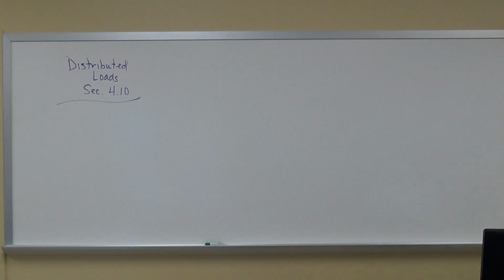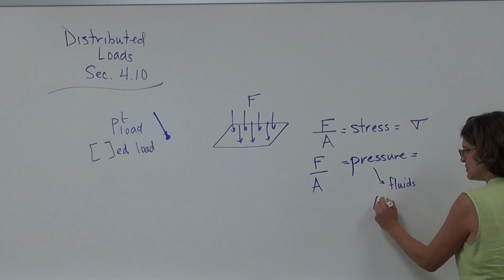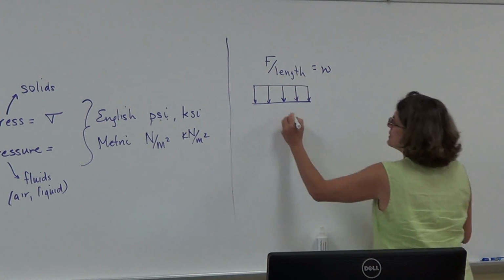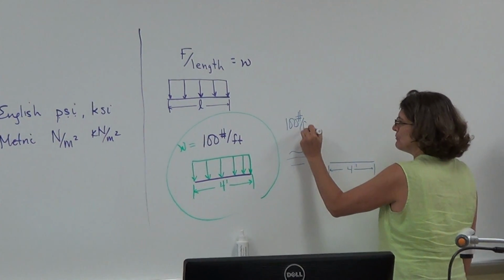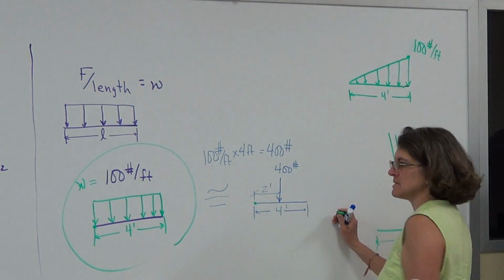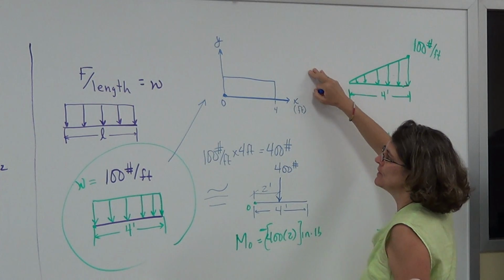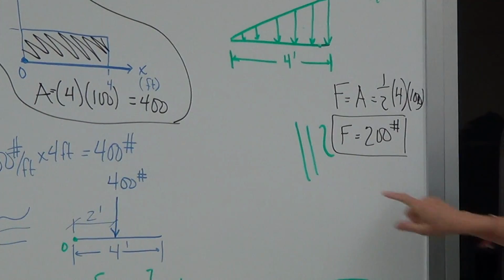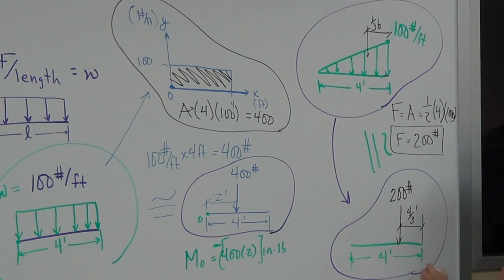Distributed Loads 2